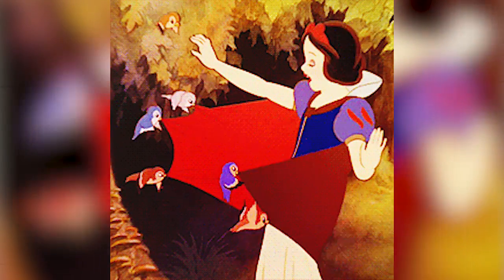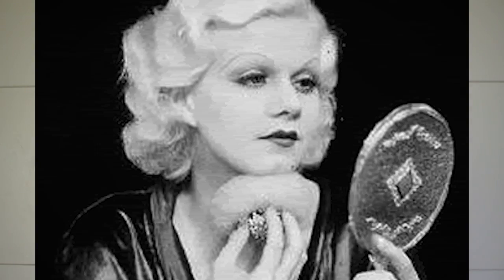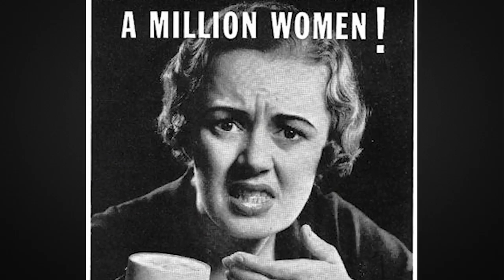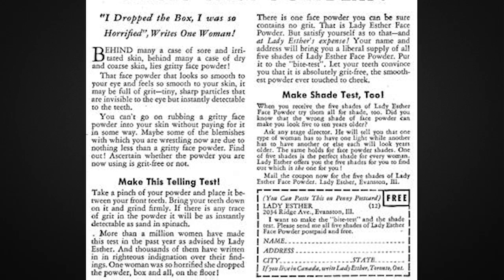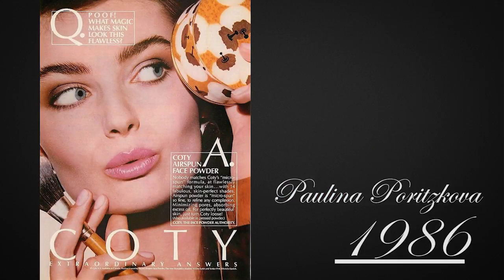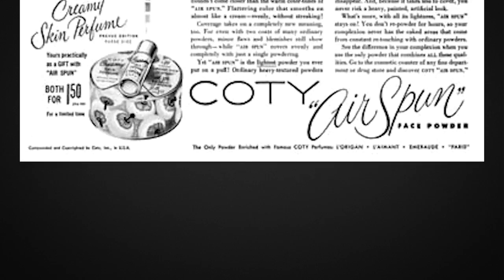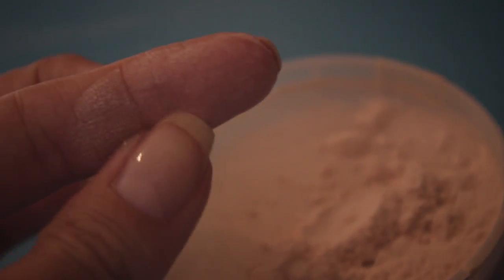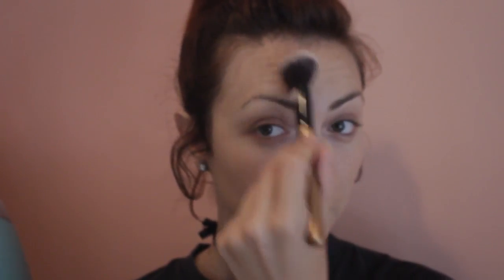Testing Coty Airspun Powder from 1934 | VINTAGE MAKEUP REVIEW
Today I'm putting this vintage face powder to the test: Coty Airspun! It launched in the 1930s, is still really popular today and really inexpensive so lets see why.

Coty Airspun Powder:

Lips:
Milani Amore Matte Lip Creme in Craze

Small amount of Maybelline Dream Velvet Liquid Foundation underneath to cover spots

Like my content? Support it by buying me a coffee! ☕️